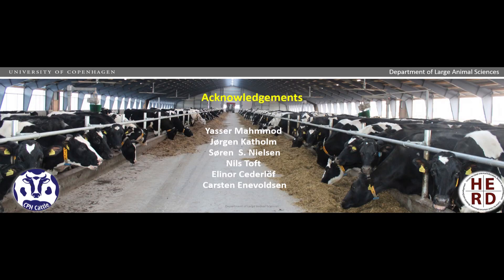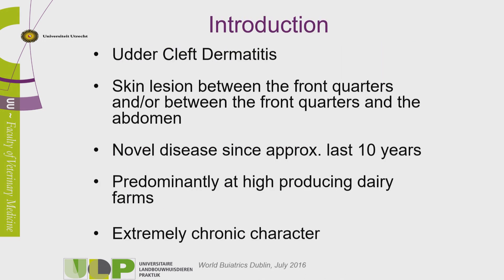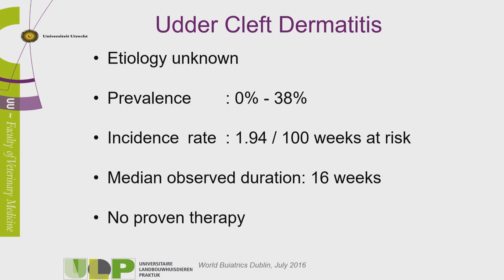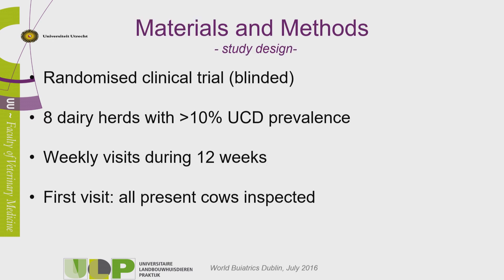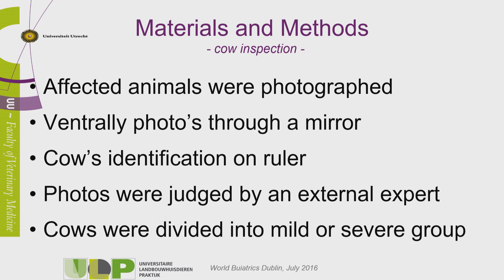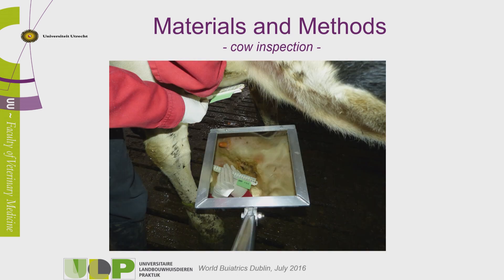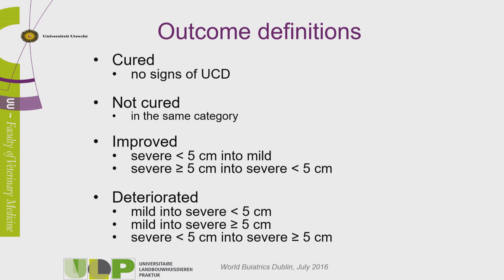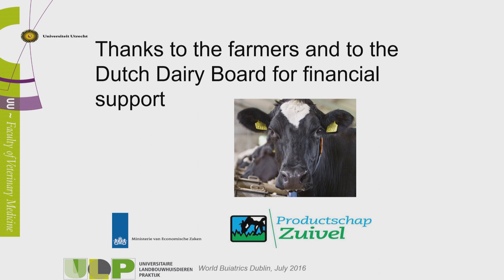Efficacy of Topical Treatment of Udder Cleft Dermatitis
Tine van Werven, Utrecht University